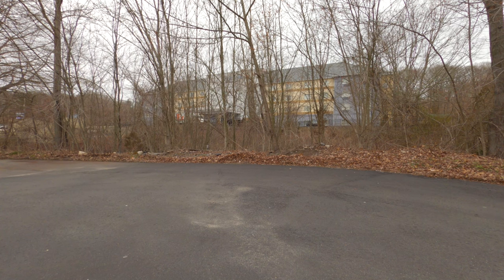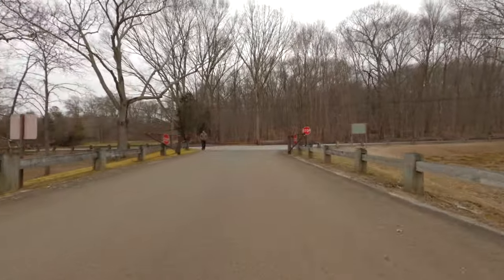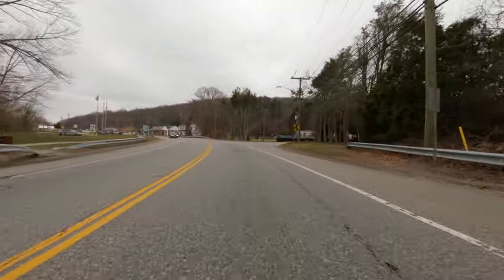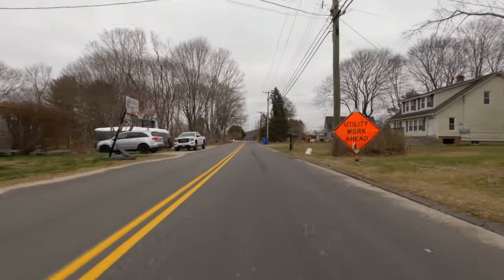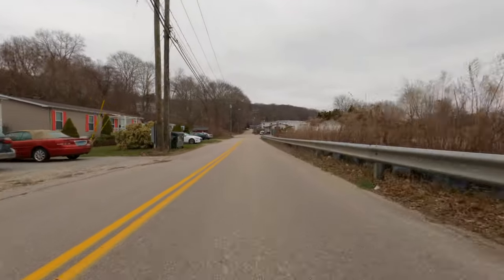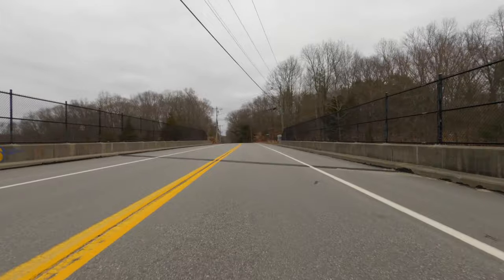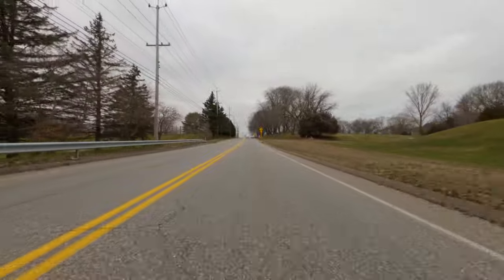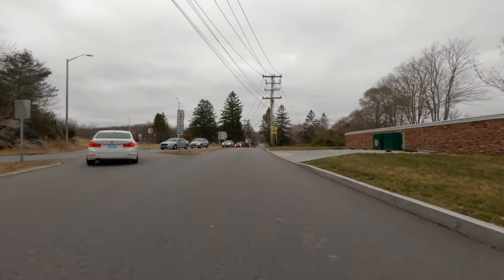Montville and Uncasville Connecticut - A Narrated Drive in 2024.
This is a narrated drive around parts of Montville and Uncasville, Connecticut recorded on March 26, 2024.